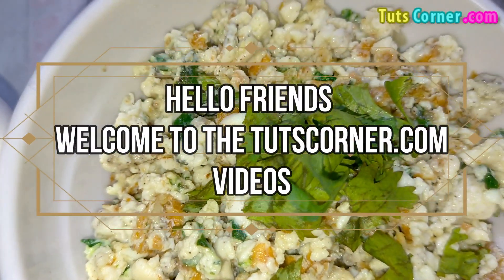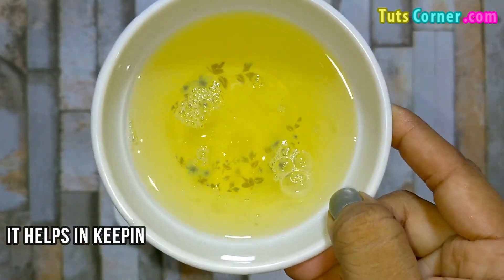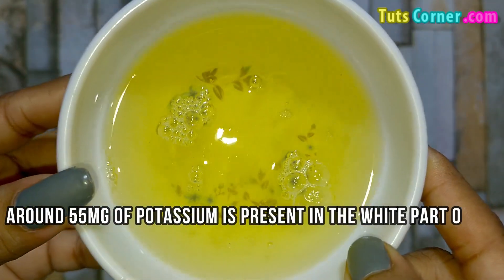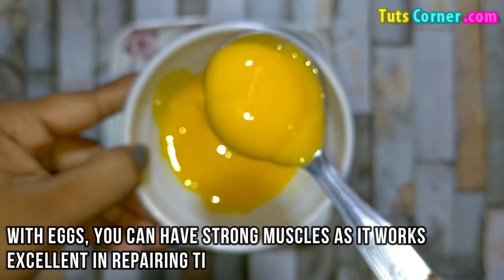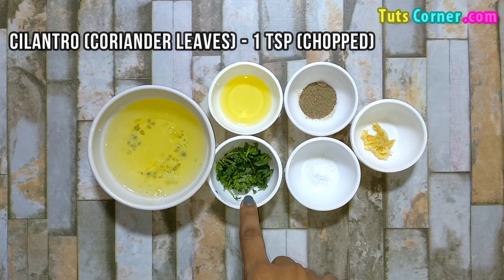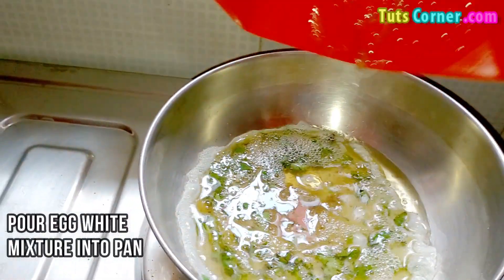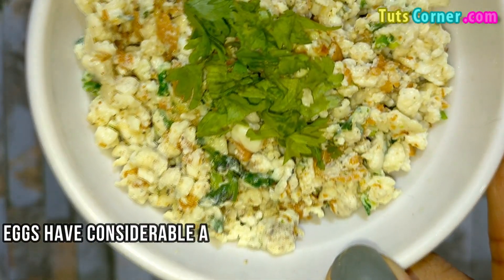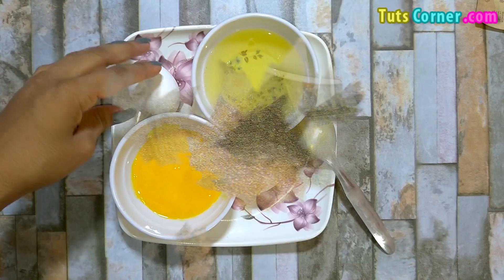Are Eggs High in Potassium? Is Egg High in Potassium? Are Eggs Low in Potassium? Nutrition Benefits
Watch to know if eggs are high in potassium. Also learn the health benefits of eating eggs. Try this medium-potassium and low-phosphorus scrambled egg white recipe.
Note: One large egg yolk contains 18.5g of potassium. One large egg white contains 53.8g of potassium. One large whole boiled egg contains 63mg of potassium. Egg white is recommended for renal diet as it is very low in phosphorus compared to egg yolk.